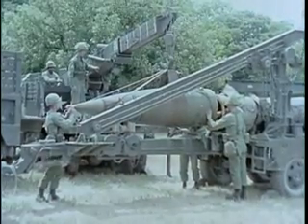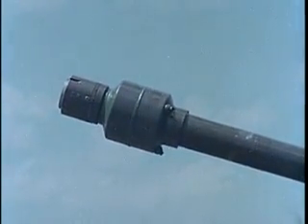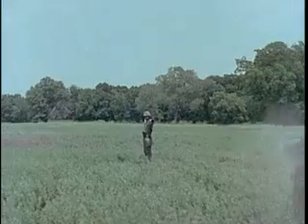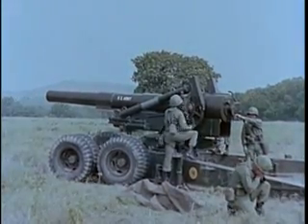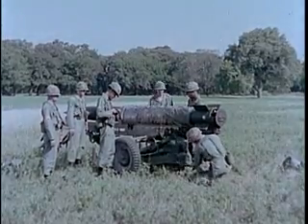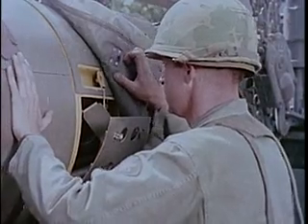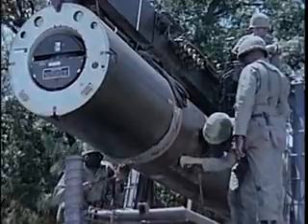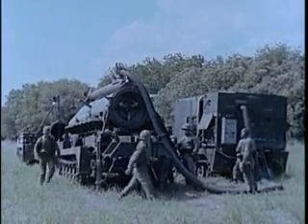U S Army Artillery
The Field Artillery is one of the Army's combat arms, traditionally one of the three major branches (with Infantry and Armor). It refers to those units that use artillery weapons systems to deliver surface-to-surface long range indirect fire. Indirect fire means that the projectile does not follow the line of sight to the target. Mortars are not field artillery weapons; they are organic to infantry units and are manned by infantry personnel (US Army MOS 11C or USMC 0341).

The term field artillery is to distinguish from the Air Defense Artillery, and historically, from the U.S. Army Coast Artillery Corps (with the function of coastal defense artillery), a branch which existed from 1901–1950. In 1950, the two branches were unified and called simply Artillery, until Air Defense Artillery was made into a separate branch in 1968. The insignia of the Field Artillery branch is a pair of crossed field guns (19th-century-style cannon) in gold, and dates back to 1834.

The home of the Field Artillery and the Field Artillery School are at Fort Sill, Oklahoma.

Field artillery is called the "King of Battle". Conflicts in the 20th century saw artillery become exponentially more effective as indirect fire methods were introduced immediately prior to World War I. During World War I and World War II, field artillery was the single highest casualty-producing weapons system on any battlefield.

Soldiers from artillery units have often been used as infantry during both the Iraq War and the War in Afghanistan. While field artillery units have often performed admirably as infantry and accomplishing infantry missions, such use has led to atrophy of essential field artillery specific skills and tasks.[